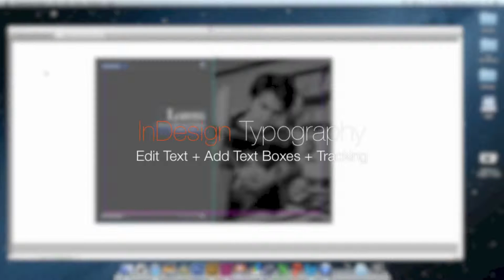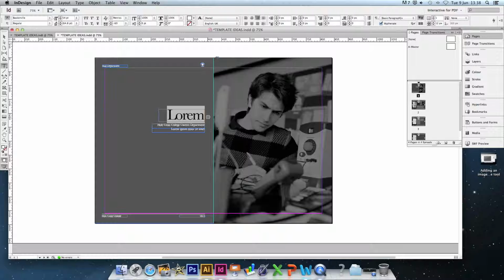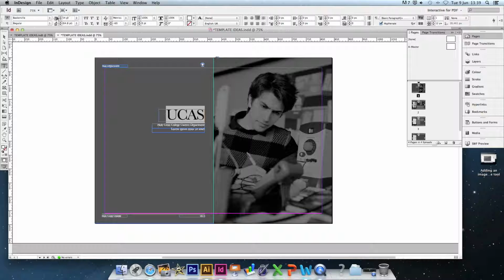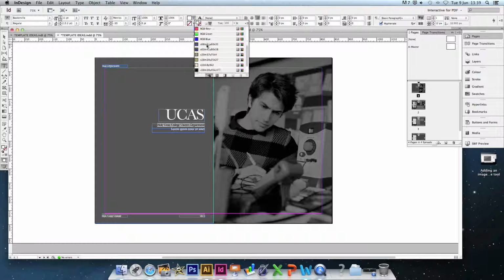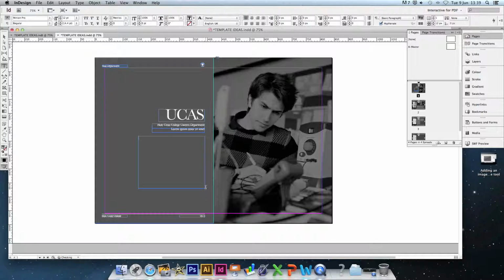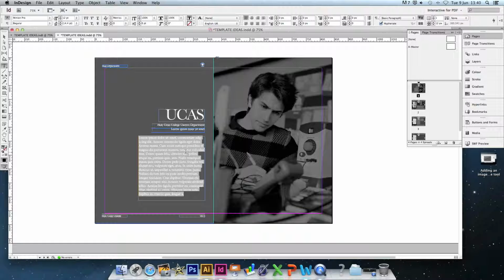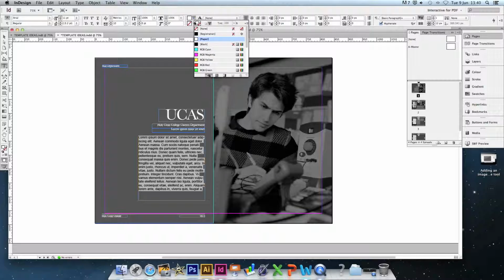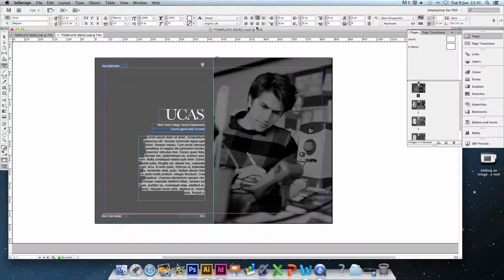InDesign Training Typography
Add and edit your typography within InDesign.